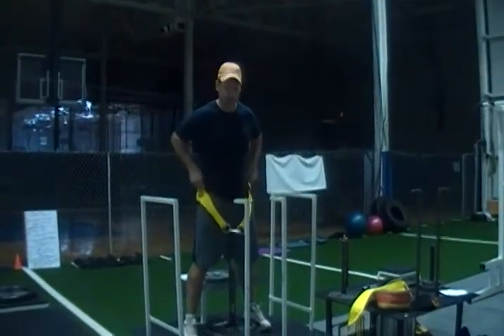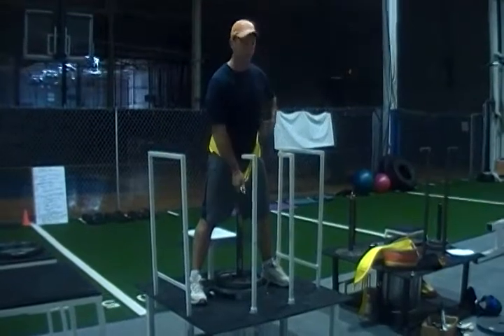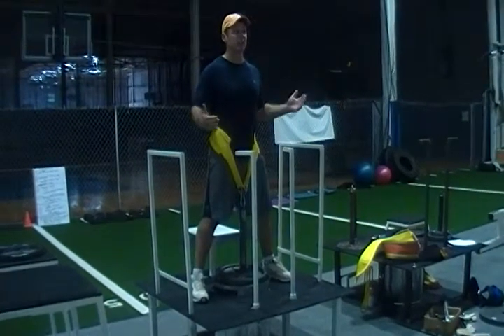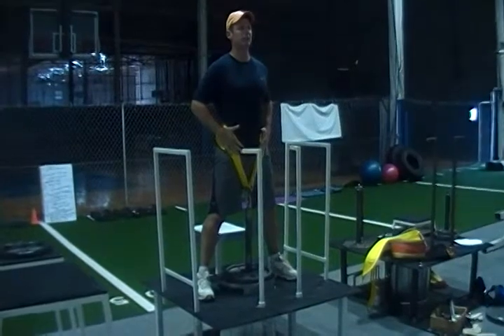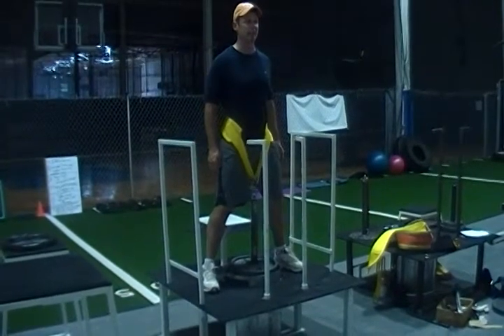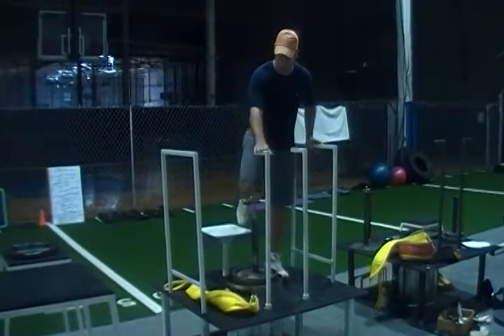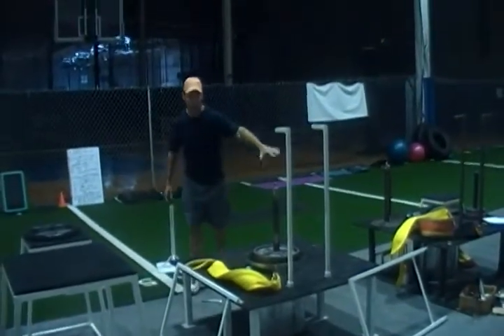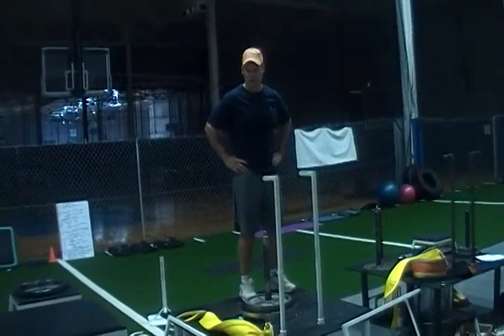hip belt squats